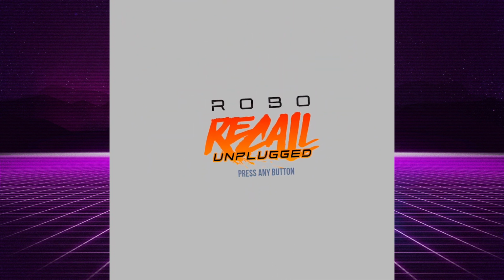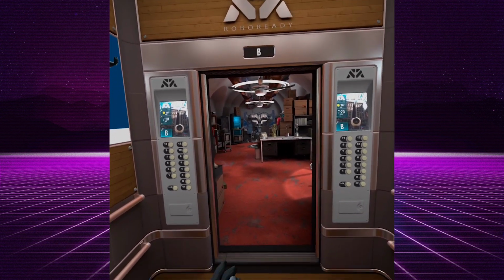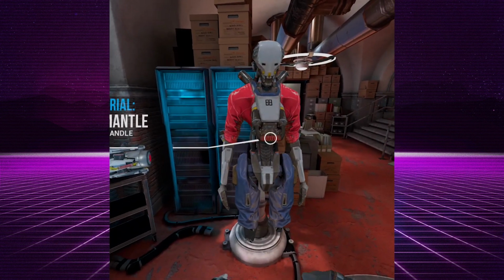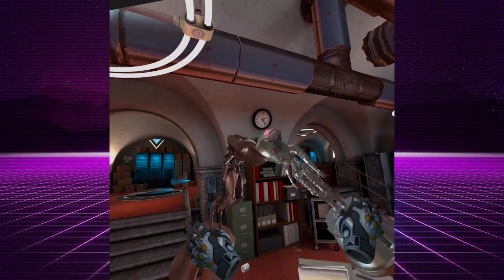An absolute blast? Robo Recall Unplugged on Oculus Quest 2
The Rift classic has gone wireless on Quest and Quest 2, but with freedom comes sacrifice. Is it still worth your hard earned cash?